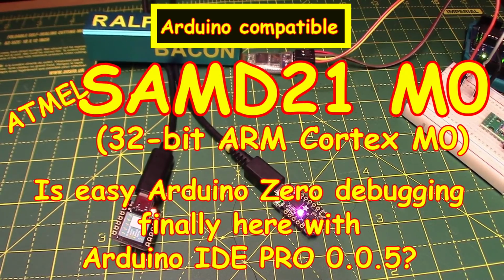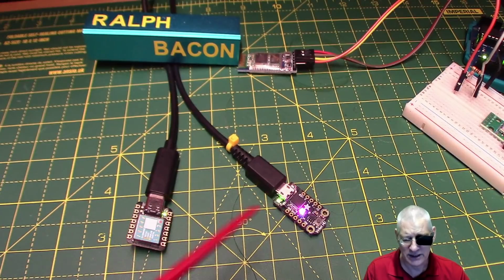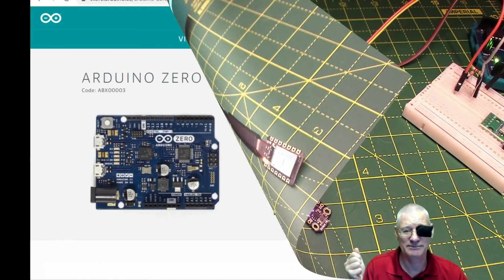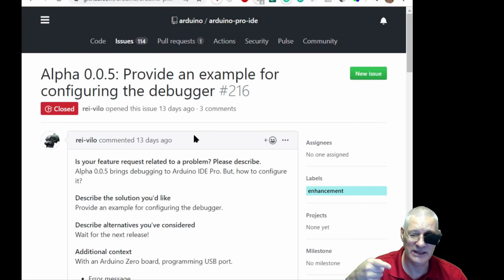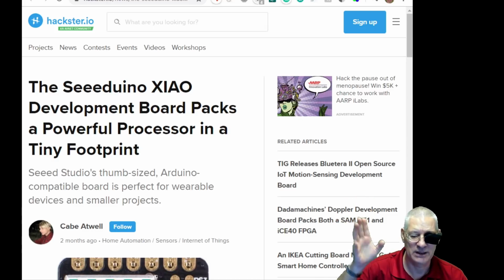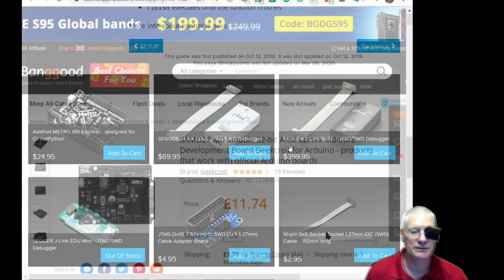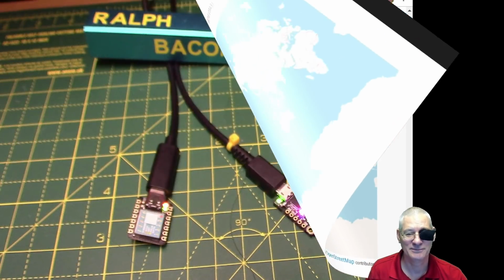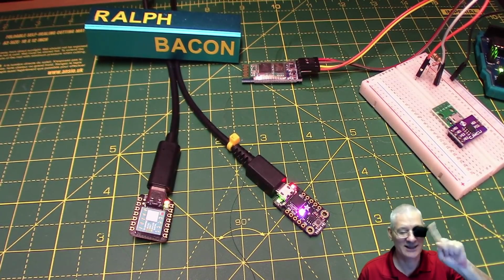#180 SAMD21 M0 boards + Arduino Zero with PRO IDE debugging?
So the Arduino PRO IDE is teasing us with the promise of hardware debugging - as long as you have a capable board or hardware.

Layer: 1-2 Layer Size: 100mmx100mm.

In this video we'll look at the new feature before my Arduino Zero turns up, as well as discussing some small (and inexpensive) SAMD21 modules that will run rings round the usual Arduino UNO/Nano 328P chip.

*** ARDUINO ZERO
The Arduino Zero Official Board for €40 (tax not incl):

*** ARDUINO ZERO CLONE (WITHOUT THE DEBUGGING CAPABILITY)
Wemos/Robodyn's version of the Arduino Zero from Bangood (about $15):

*** ARDUINO PRO IDE ALPHA VERSION 0.0.5
Arduino PRO IDE - An advanced IDE for Arduino

*** ARDUINO'S 15TH CELEBRATION DAY - EVENTS NEAR YOU
Arduino Celebration Day 15 years! 21st March 2020

*** USING THE HCO5 (AND HC-06) BLUETOOTH MODULES WITH THE ARDUINO
Martyn Currey HC05/HC06 Bluetooth